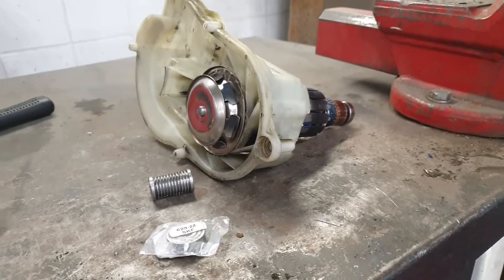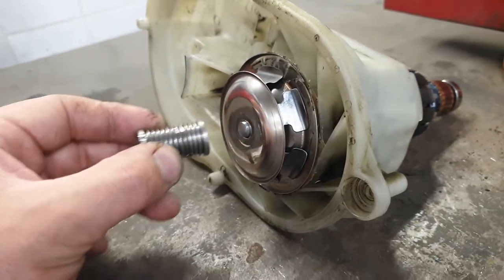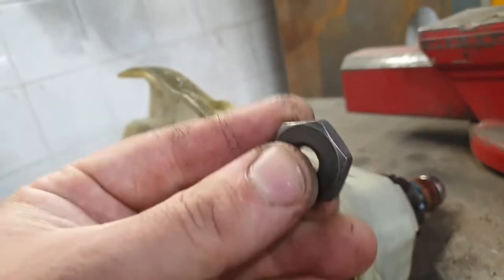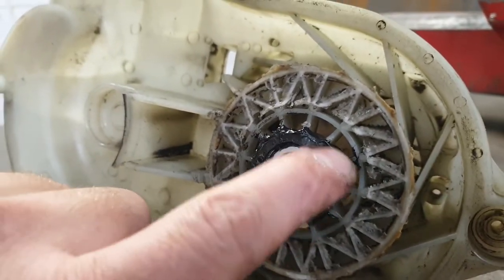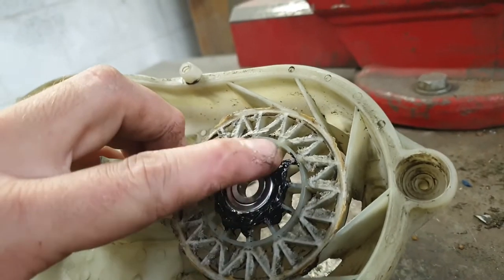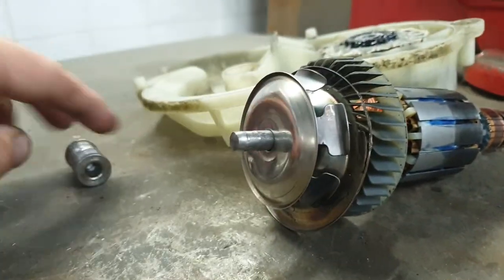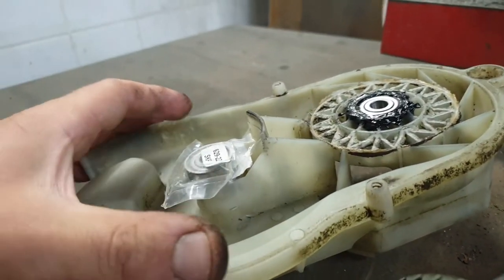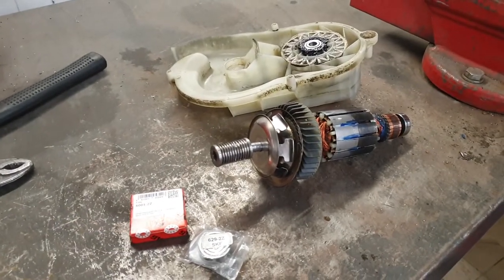Bosch Rotak 43 motor bearing change